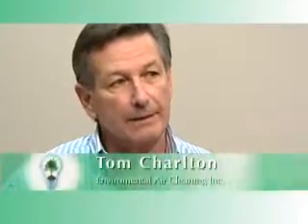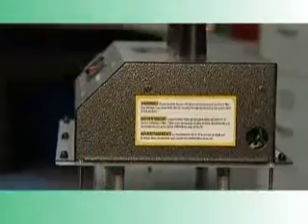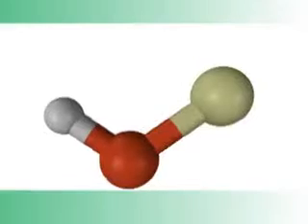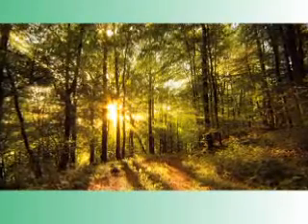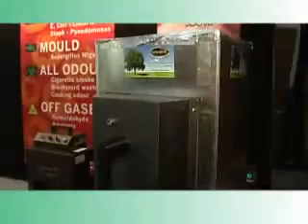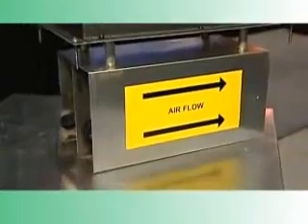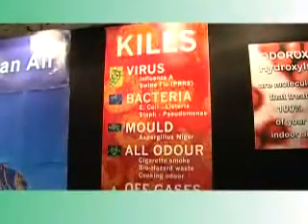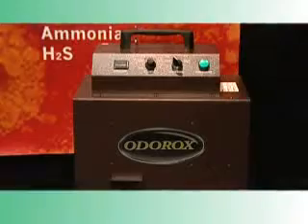ODOROX® Hydroxyl Generator - The Basics of How it Works!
A simple and easy to understand video interview about the technology. The words from an early adapter and premier distributor.